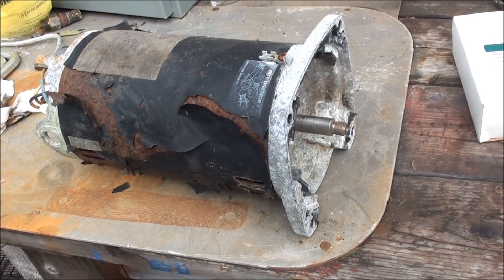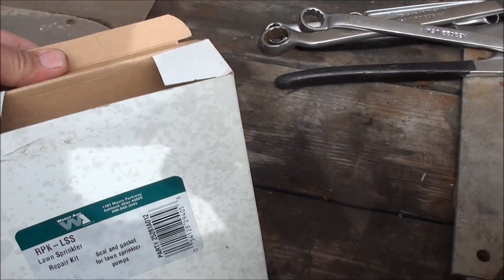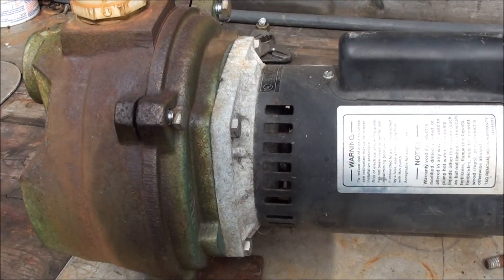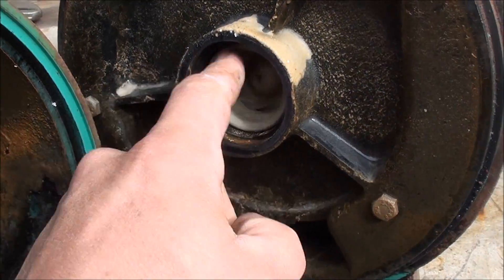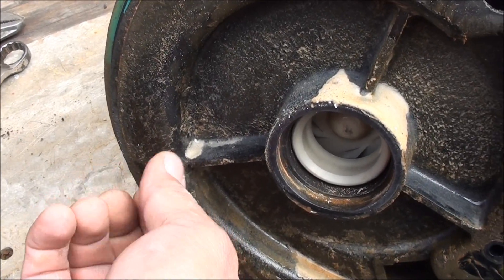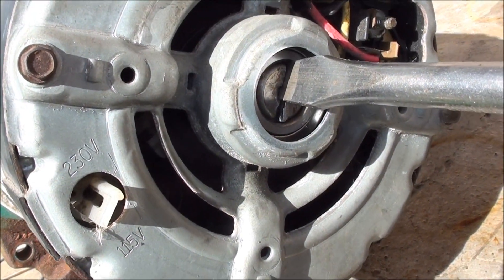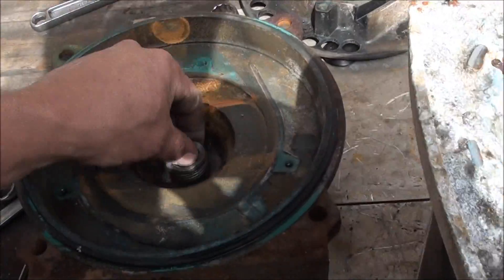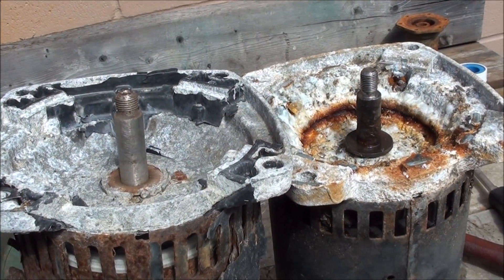Water Ace Autopsy (2)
tear down and compairson of pool pump and sprinkler drive motor